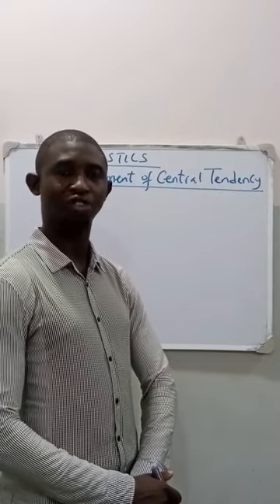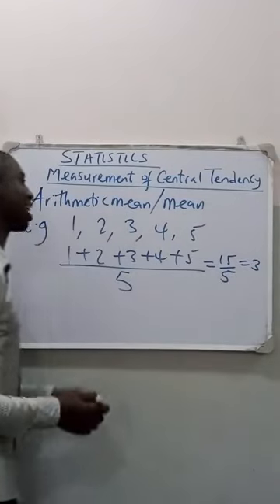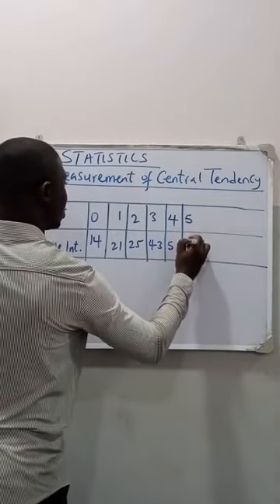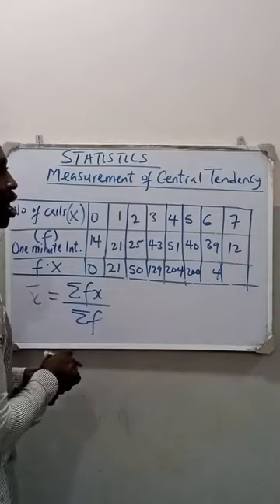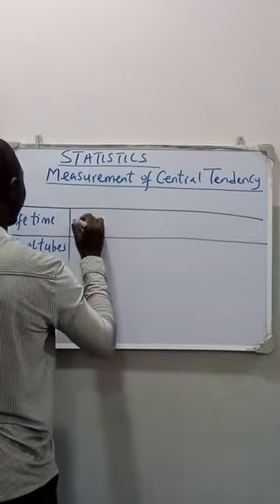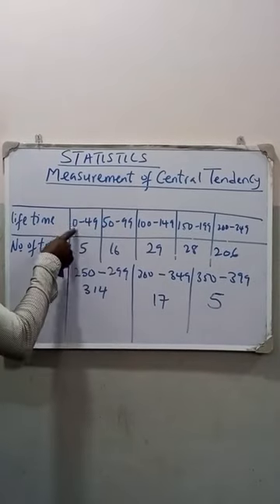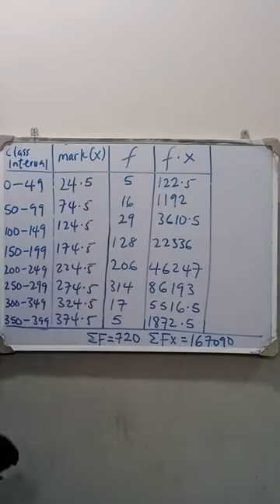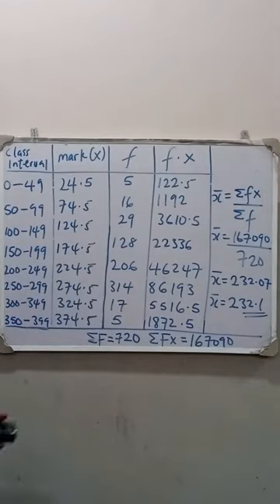MEASUREMENT OF CENTRAL TENDENCY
This video is about the general introduction to statistics, It also talks about the method of data collection, characteristics of a good data, The frequency table, grouped frequency distribution, ungrouped frequency distribution, Sturge's rule and how to form a grouped frequency distribution using Sturge's rule.